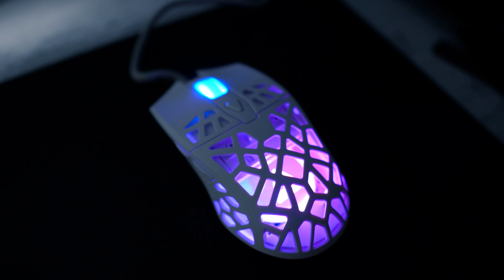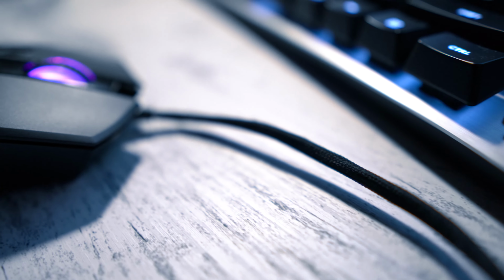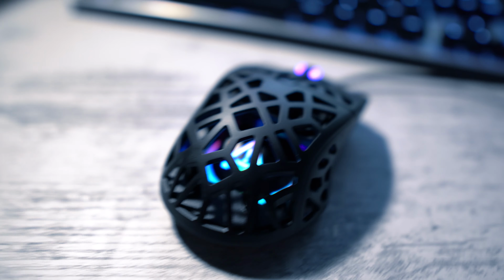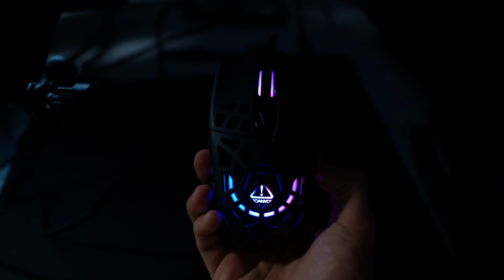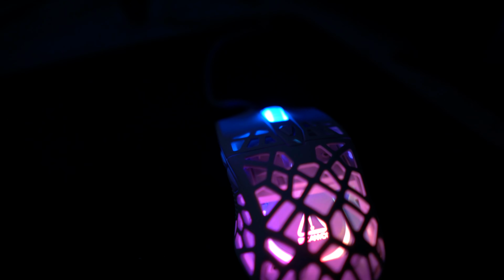Cheap BUT Premium? - Canyon Puncher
In this video we're gonna take a look at canyon's new mouse. Which deliveres good performance at low cost. It is worth watching the review.

P.S I know it's not a drawing video but im experimenting a bit.

Sony Alpha 6100 + Sigma 16mm f1.4
Hama Tripod
Premiere Pro